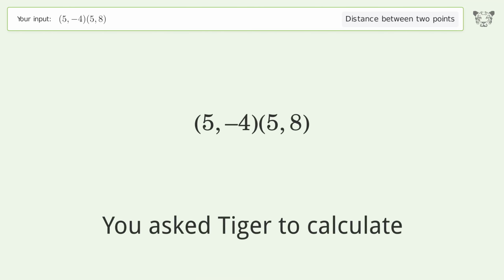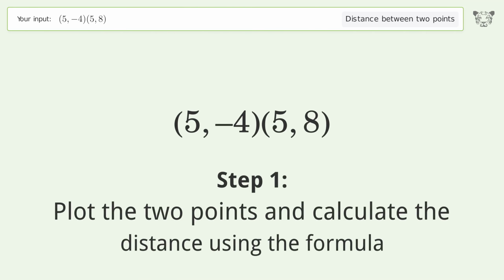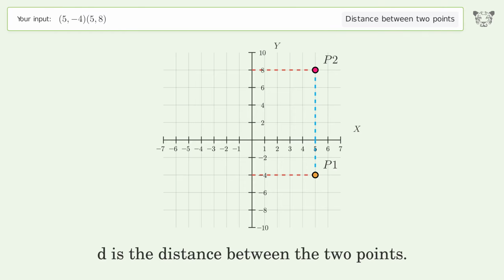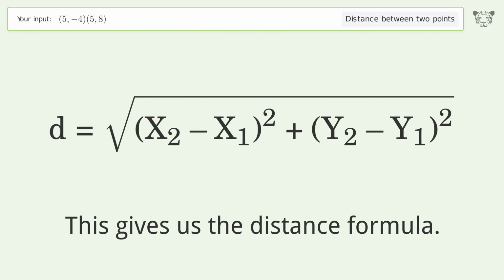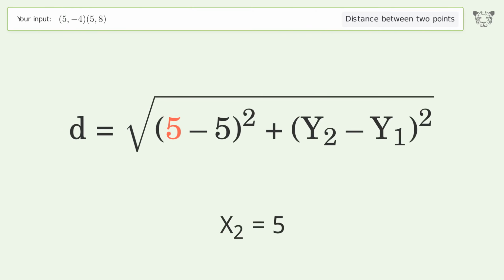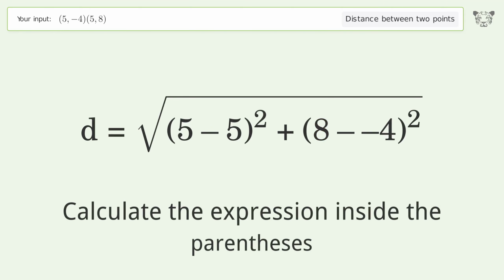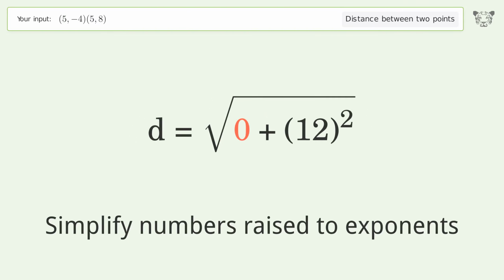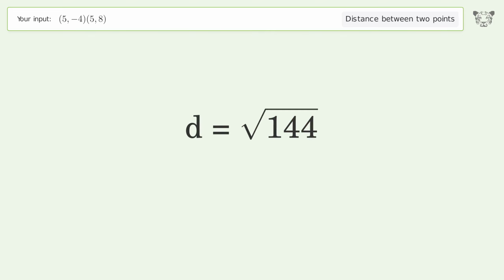Find the distance between two points p1 (5,-4) and p2 (5,8): Step-by-Step Video Solution